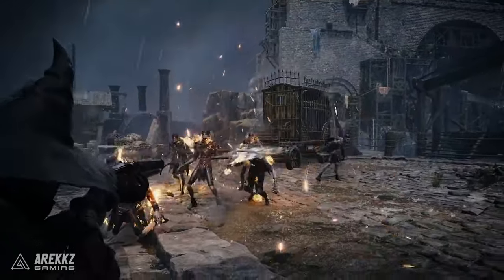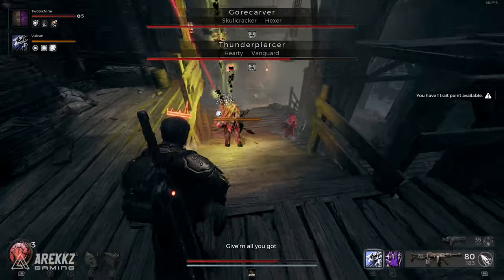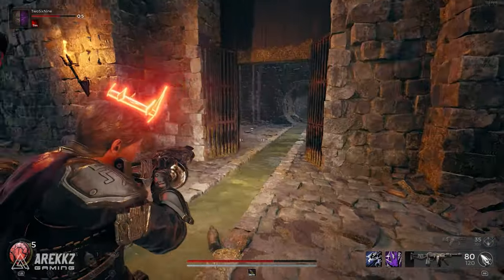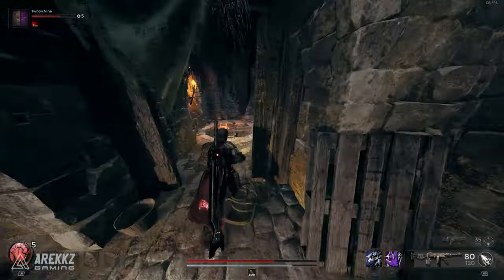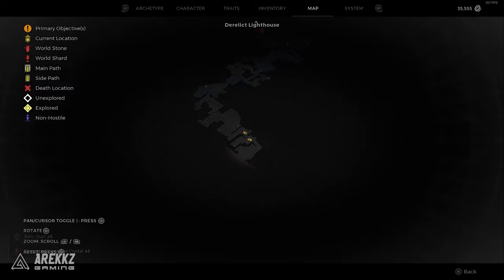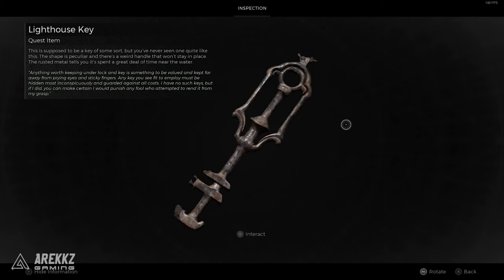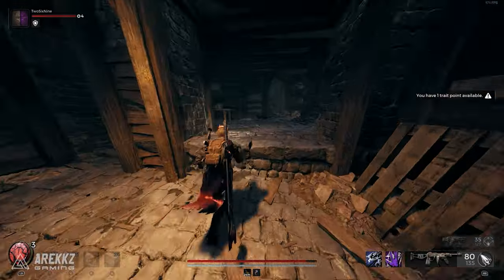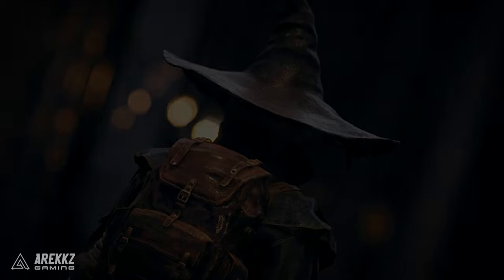Remnant 2 - AWESOME Incendiary Sparkfire Shotgun! Location & How To Unlock Lighthouse Keepers Ring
Do you want to know where to find the AWESOME Incendiary Sparkfire Shotgun in Remnant 2? And how to unlock the Lighthouse Keepers Ring? Watch this video to find out!

In this video, we'll show you where to find the AWESOME Incendiary Sparkfire Shotgun in Remnant 2 and how to unlock the Lighthouse Keepers Ring. This shotgun is definitely worth checking out if you're a fan of Remnant 2 especially with the ritualist class archetype in the awakened king DLC!